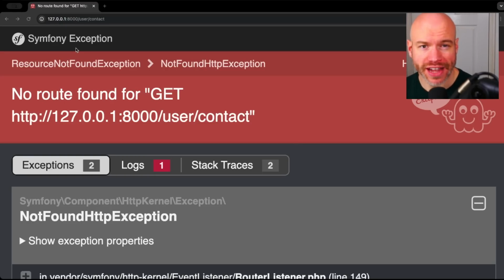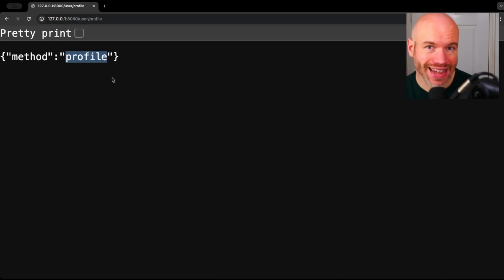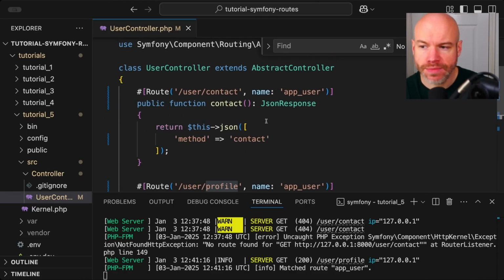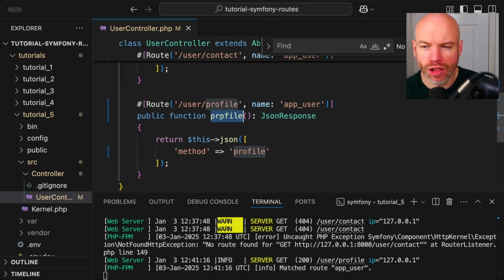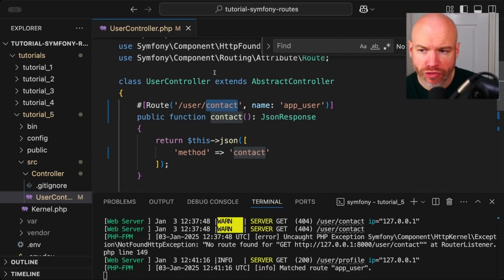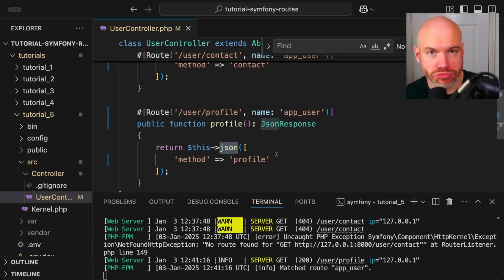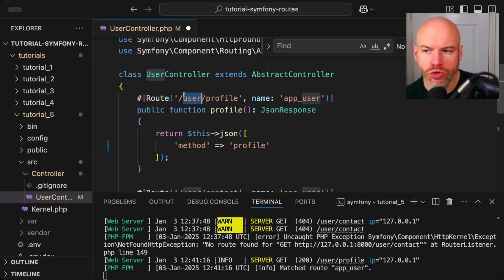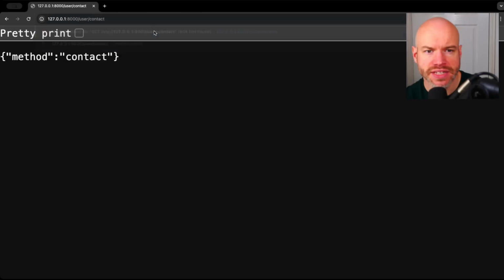Symfony routes tutorial: It's all in the name